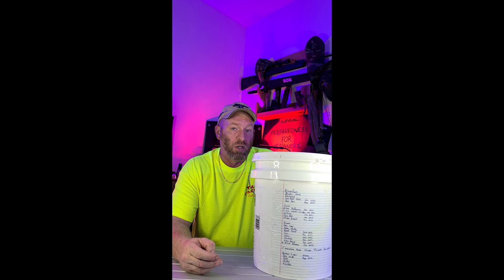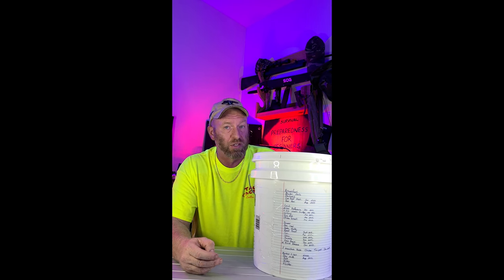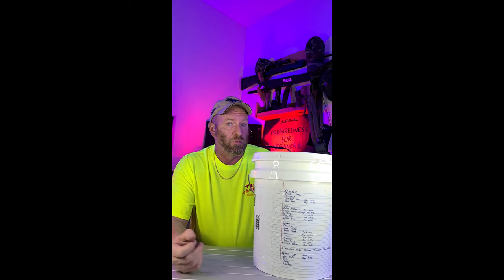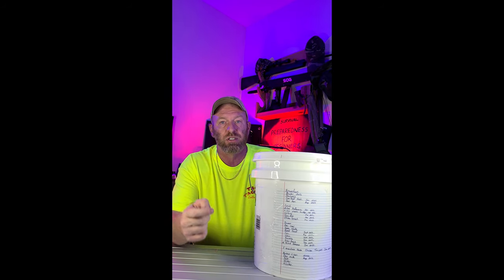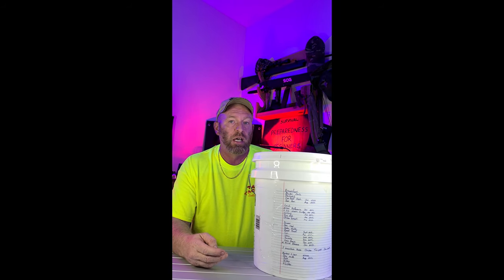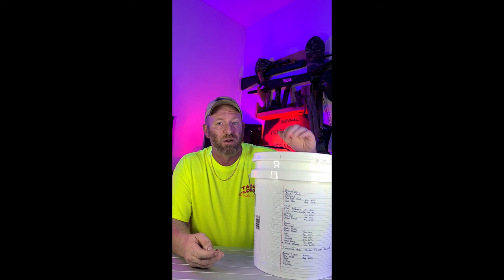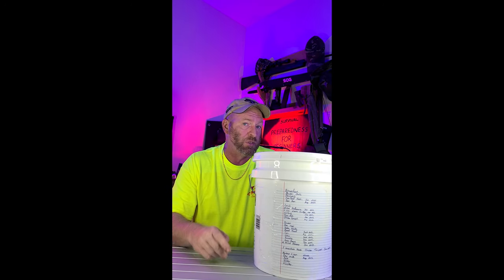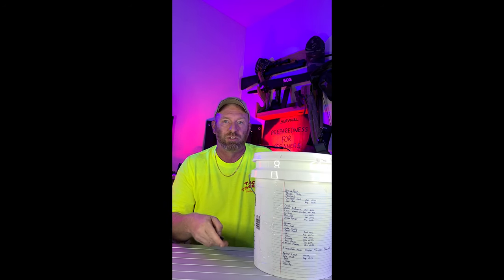How to build your own 72 hour food kit: Very easy and inexpensive!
How to build your own 72 hour food kit: Very easy and inexpensive! ShortsWhat to stock up on? How to get prepared for coming shortages due to, crop failures, and more. Who knows what is coming? Stock up on foods and supplies, all of the things you count on. My videos are to help the beginners to start to prepare them and there family's! To Entertain you while you are learning! To have food, water and survival supplies on hand for any type of situations! To show you that even if you are on a budget, you can do this for you and your family. To give you knowledge as a beginner to succeed in preparedness for you and your family.To always bring you good tips and tricks! To also show you how I do things ( not that you have to do it that way just a guide) Also if I bring you any type of news I will only bring you news that i can back up with proof. All things that are brought up or talked about or reviews done on are my own Opinion on that particular subject. I ENCOURAGE all comments and different ideas to help all people.If you have a better way or tips on a subject please chime in Thank You!
 ★☆★ RECOMMENDED RESOURCES: ★☆★
30 Day Food Bucket
16-Pack Black Zipper Pouch
16-Pack Black Zipper Pouch
Recommended Items To Include In A Basic Emergency Supply Kit:
For more details Emergency Supply Kit List:
Peanut butter
Dried fruit, nuts
Crackers
Canned juices
Extra batteries
Antibiotic ointment
Burn ointment
Eye wash solution
Thermometer
Petroleum jelly
Scissors, tweezers
Additional Items To Consider Adding To An Emergency Supply Kit:
Fire Extinguisher
Mess kits, paper cups, plates and plastic utensils,